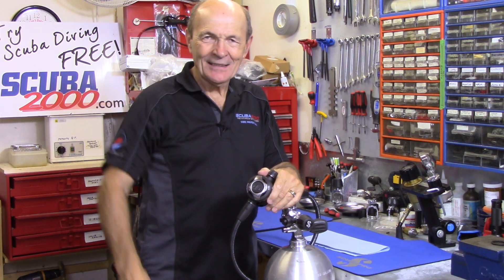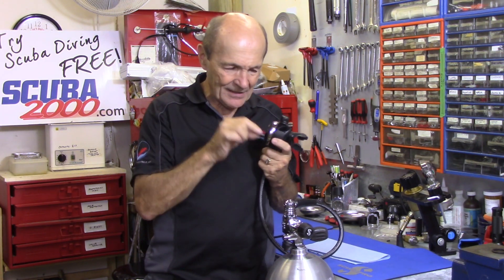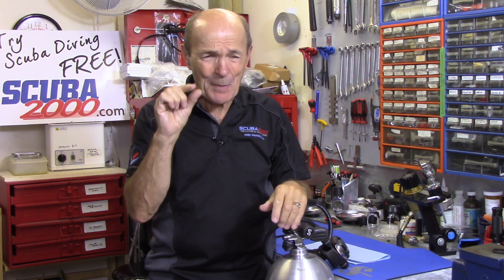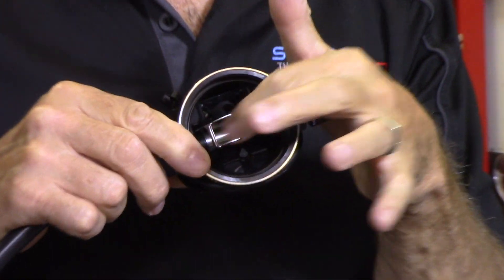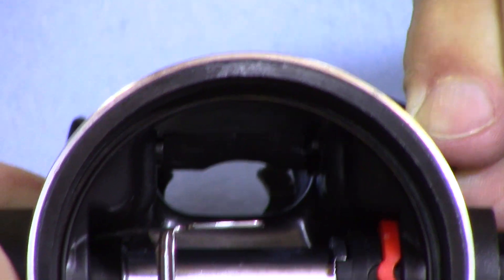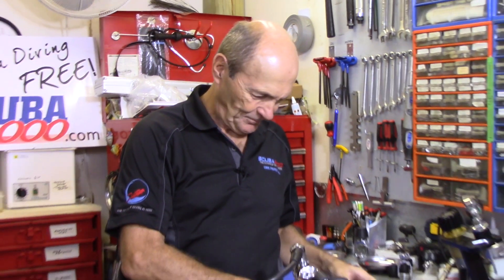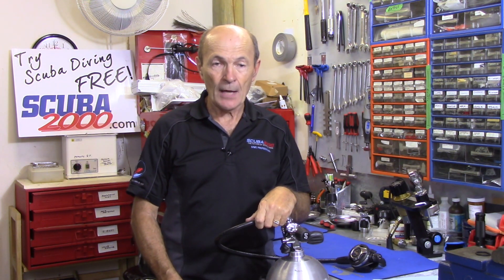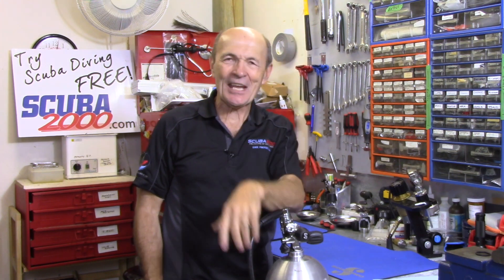Regulator Venturi - Good or Bad? - Scuba Tech Tips: S06E15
A viewer asked if they need to purchase a second stage regulator with a venturi?  Alec explains why regulators have a venturi, how it works and who would benefit from having it.